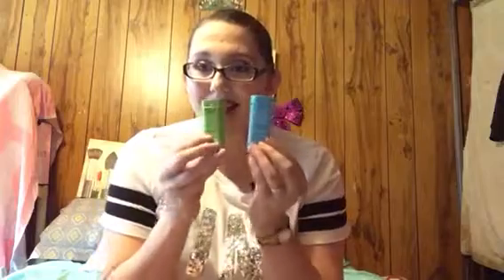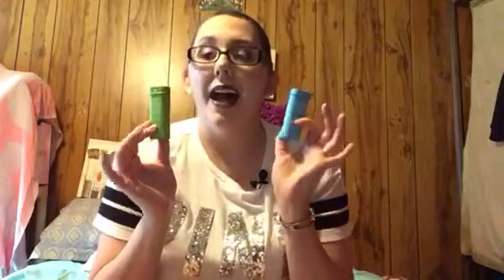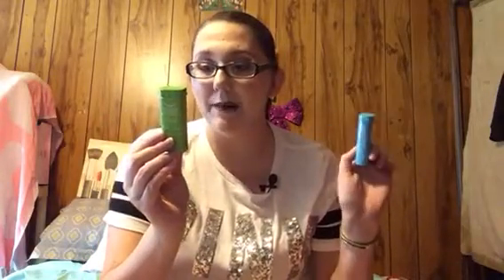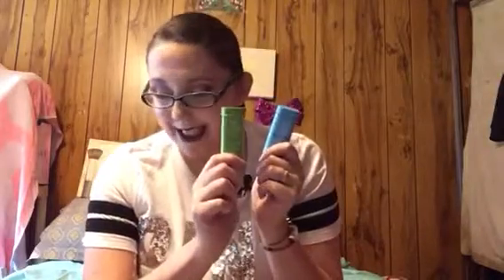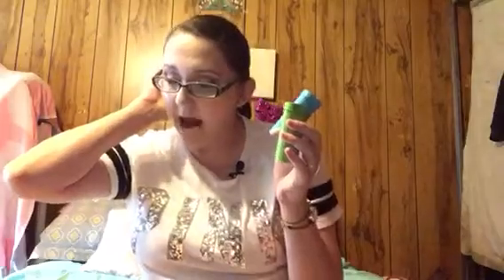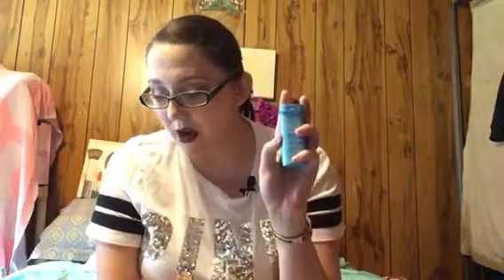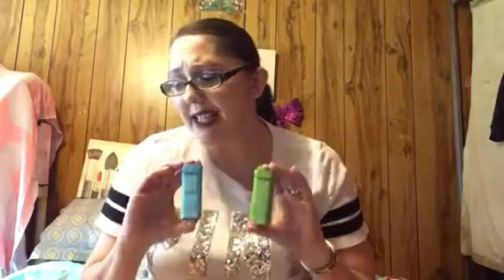VITER ENERGY MINTS REVIEW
Hey everyone it's Jenny and today I'm sharing with you my review of these awesome Viter Energy Mints.

Sephora Play

Cult Crushes

YESOHYAS Box (yesohyas box link)